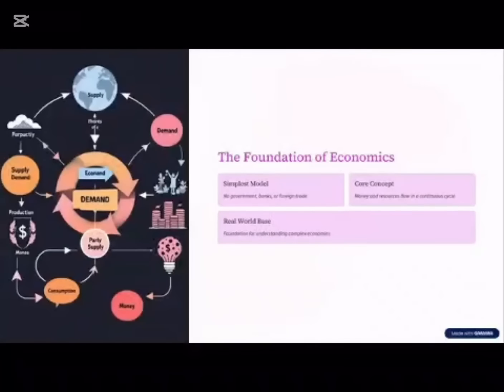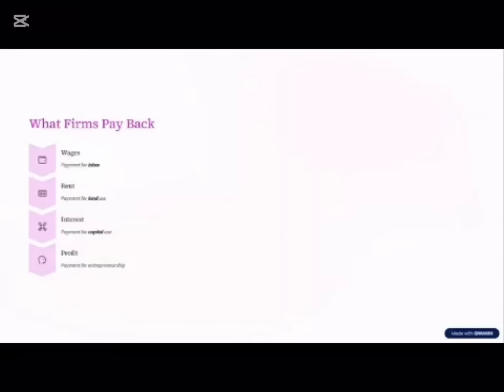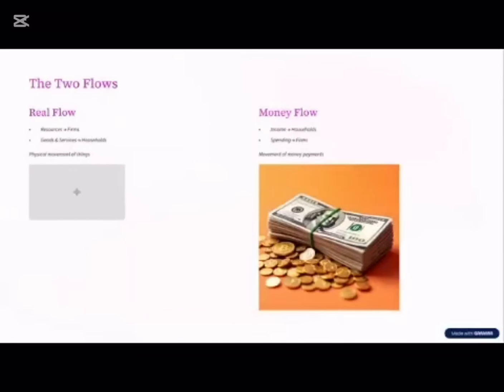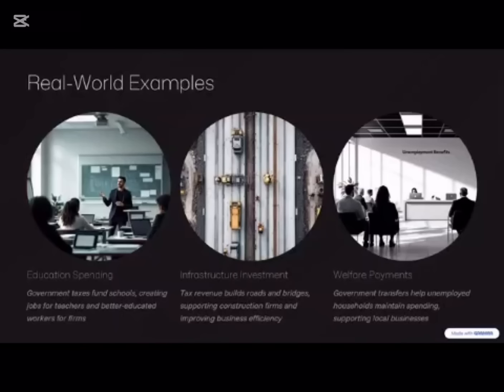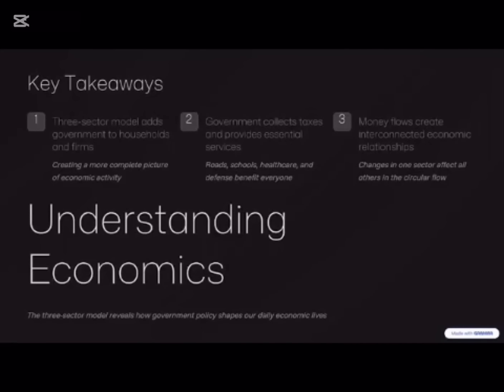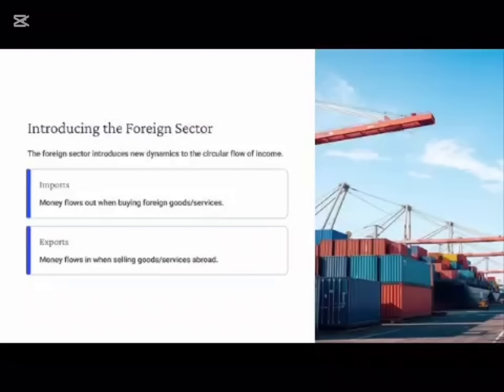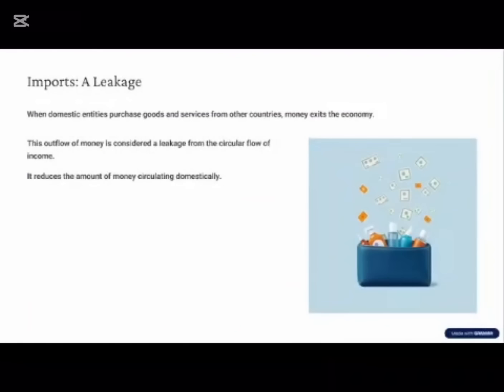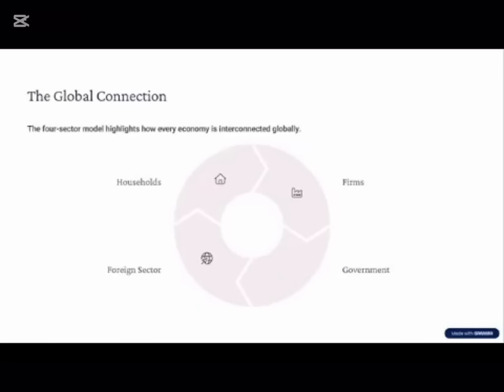|| Circular Flow of Macroeconomics Activity || Ragib Musabbhi Rayen, CEE-30, SUST.